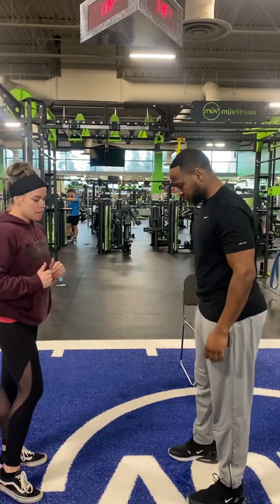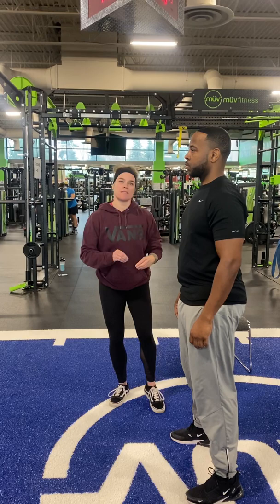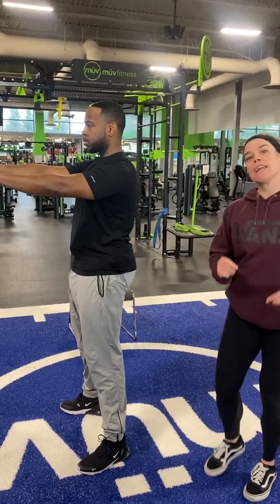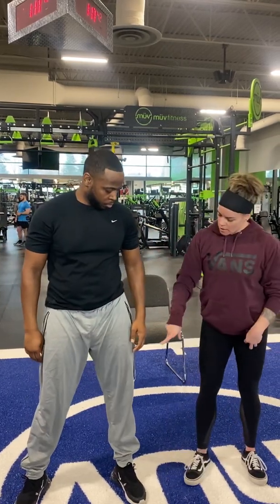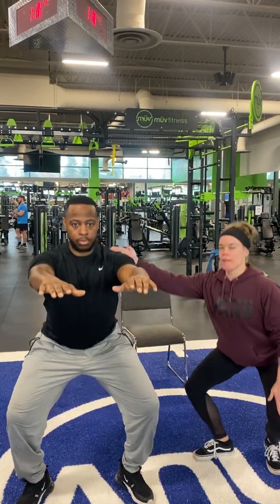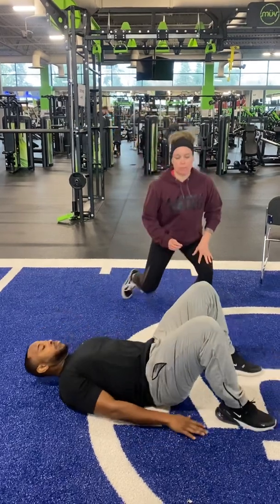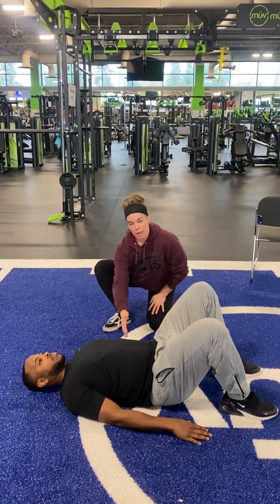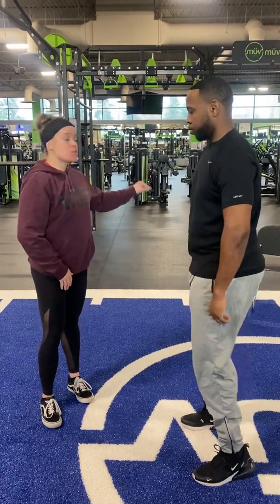Basic Squat Tutorial